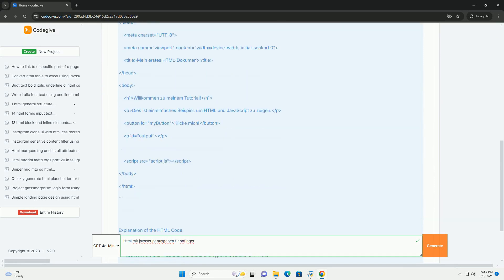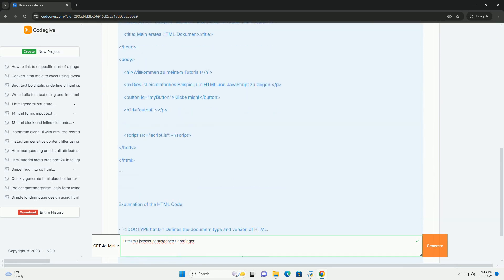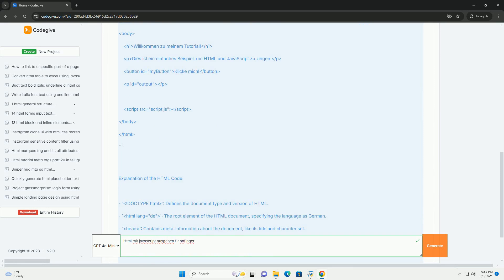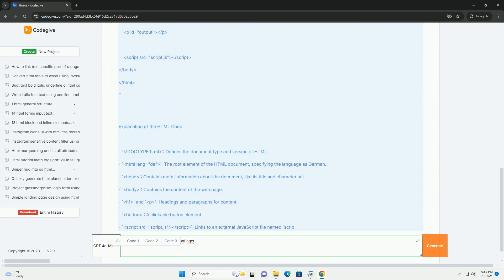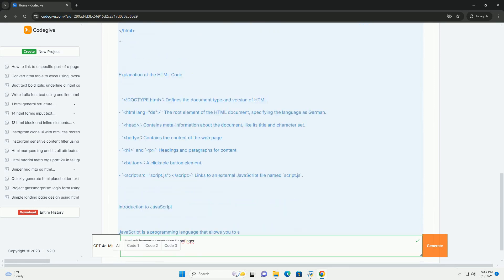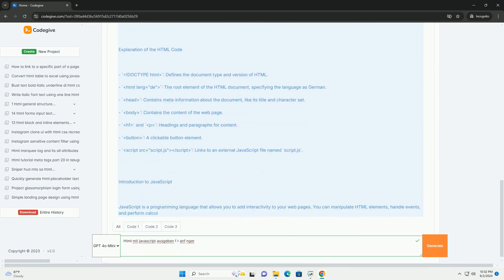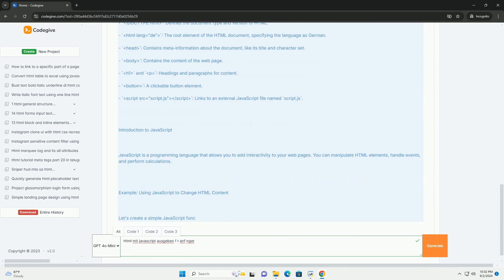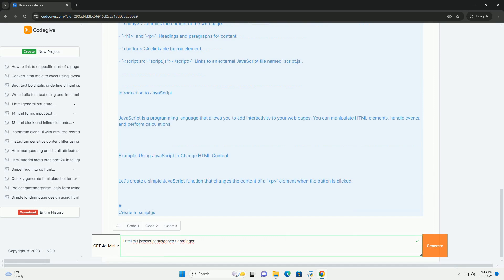Html mit javascript ausgeben f r anf nger